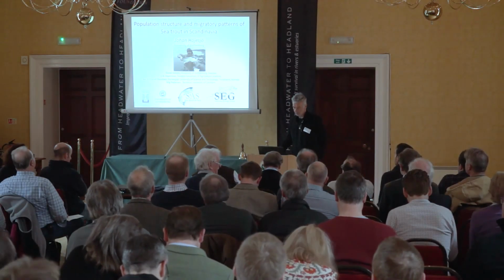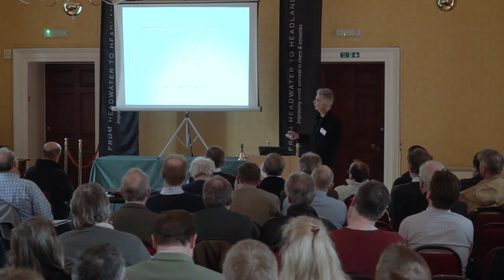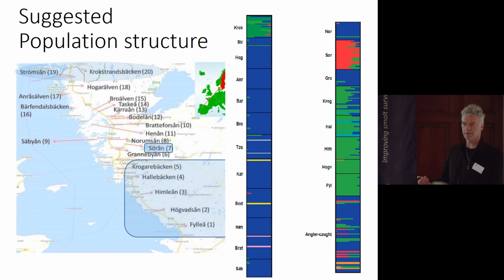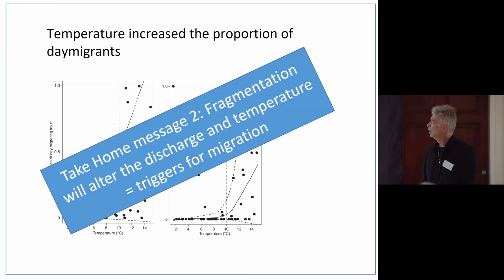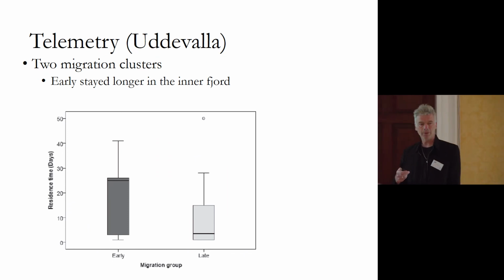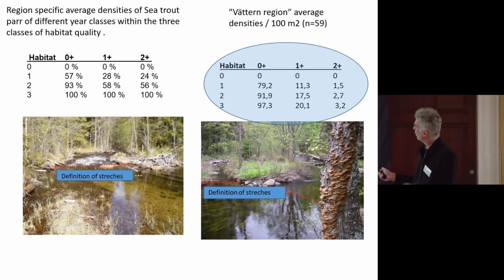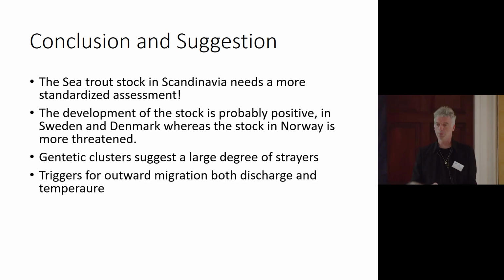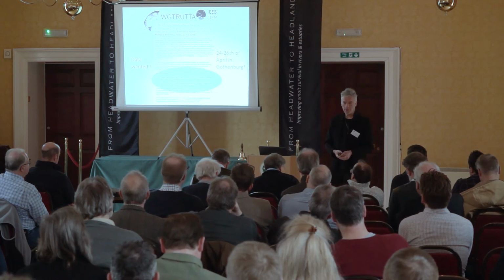Johan Höjesjö - Headwater to Headland Conference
Population structure and migratory patterns of Sea trout in Scandinavia

Johan Höjesjö, University of Gothenburg, Sweden